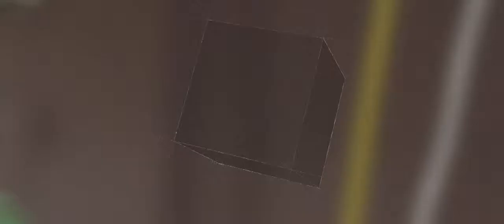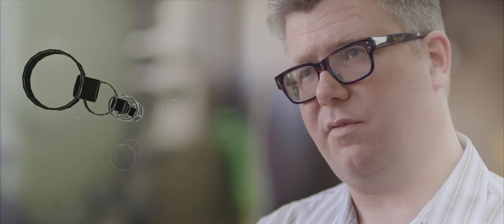Diamonds on the Inside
Using diamond sensors to help treat cancer sounds like the stuff of science fiction, but for Physicist Dr David Hoxley, his own personal battle with the disease prompted an exploration of possibilities out of the ordinary.

He is now searching for a medical team to help develop his revolutionary idea.
Finalist in the 2012 Focus Forward - Short Films, Big Ideas Filmmaker Competition.

Co-Director and Co-Producer: Stephen Scoglio
Co-Director and Co-Producer: Jasmine Funnell
Executive Producers: Dominic Allen, Joel Betts, Dave Budge
Director of Photography: Shelley Farthing-Dawe
Motion Graphics: Jonathan Poynter, Kate Guest
Sound Design: Gideon Cozens
Edited By: Jasmine Funnell, Mia Hildebrand
Colourist: Shelley Farthing-Dawe
Camera Operators: Dave Budge, Joel Betts
Location Sound: Adam Afiff
Special Thanks to:
The Hoxley Family
La Trobe University, Bundoora, Melbourne
Hugh Turral
Royal Children's Hospital, Melbourne
Dave Budge